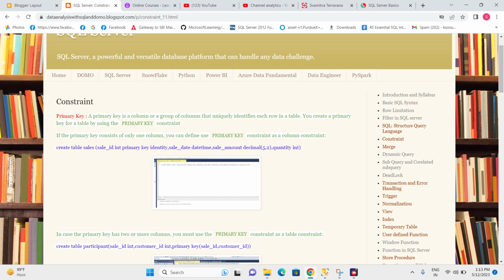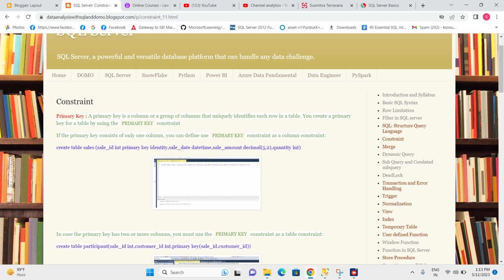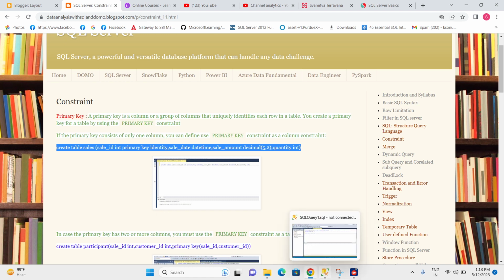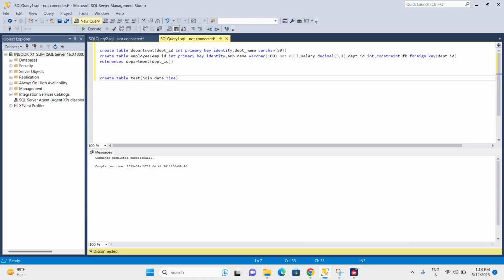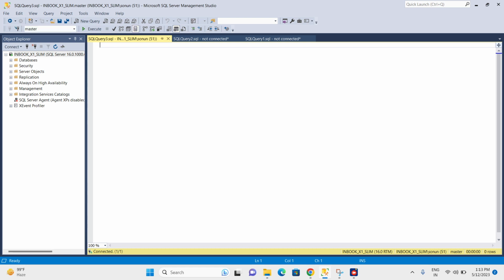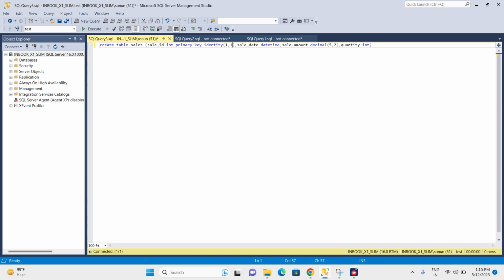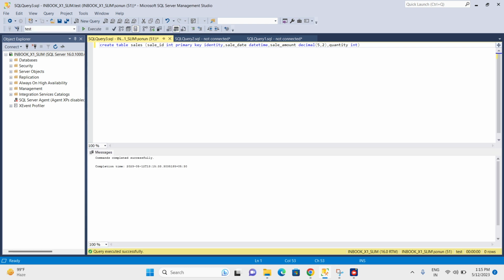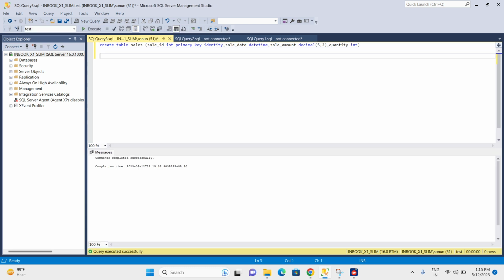Primary key on Single column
This video explains the primary key in sql server. how to create primary key and how to use.